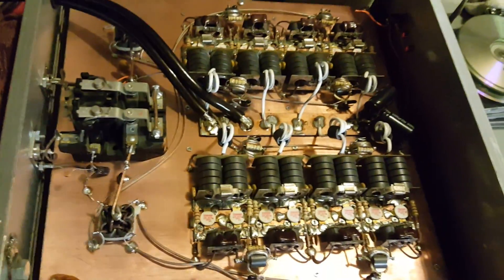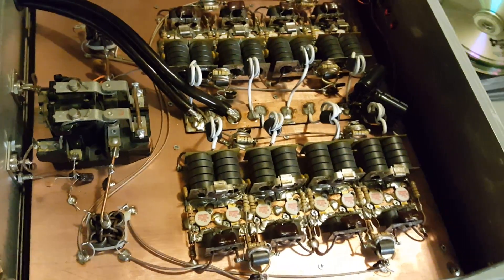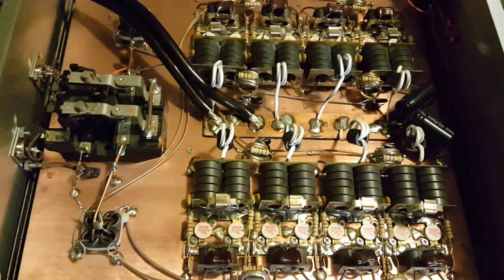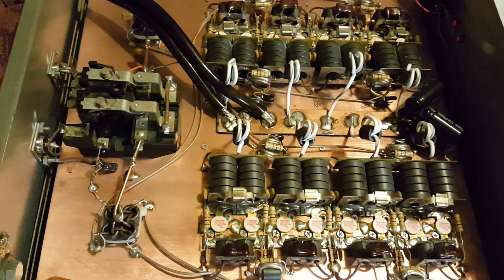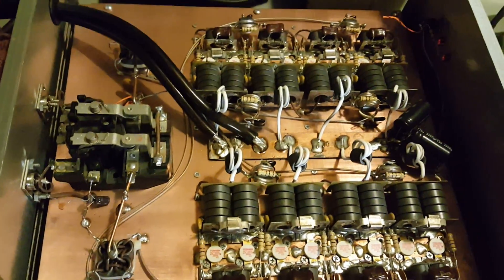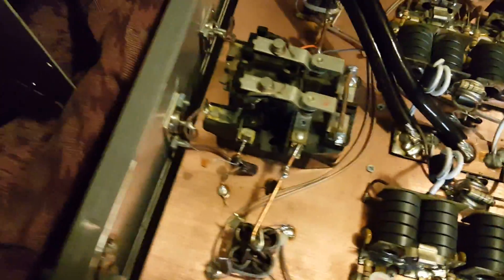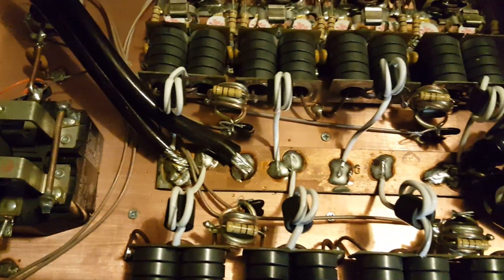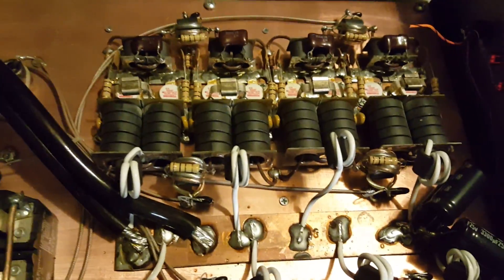073 Presenting A Brand New Skywalker 16 Pill With No Pills 💊 's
Here is a brand new Skywalker 16 transistor amplifier which we are removing all 16 transistors which have been sold to another customer we have actually made the decision to go ahead and rebuild this amplifier because once you count over 6 issues you do not agree with that point it calls for a rebuild another video will be comin in the very near future of this bad boy completely rebuilt with a 073 twist. and we just got down right there.